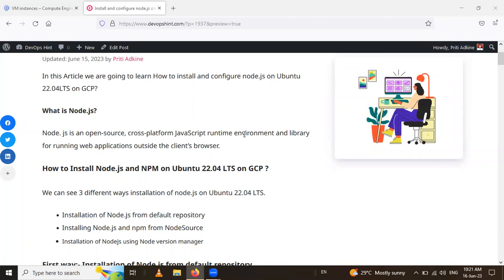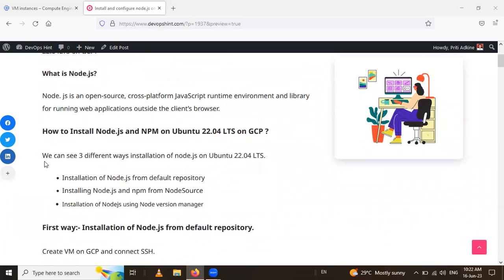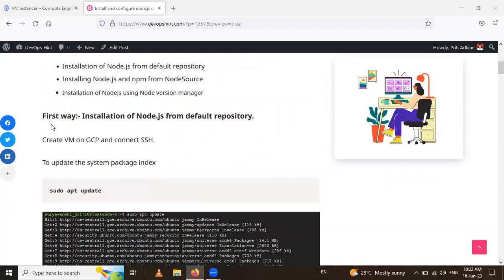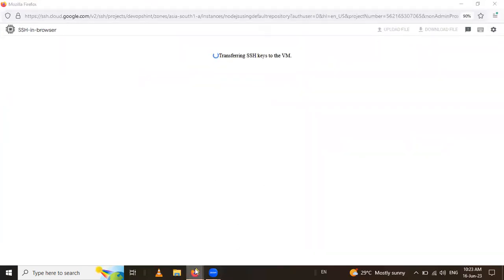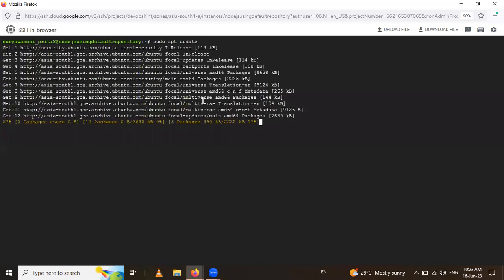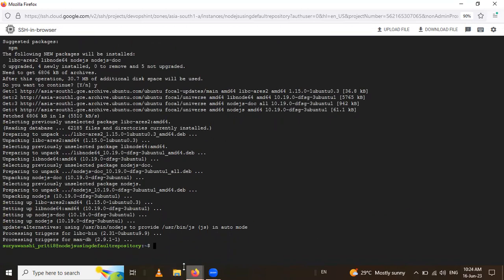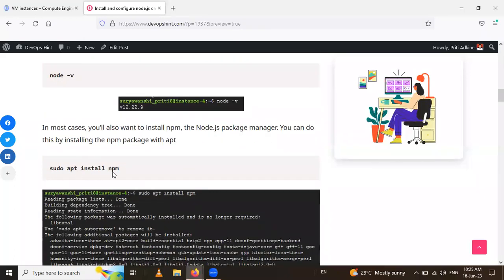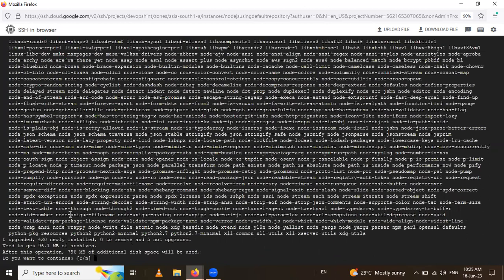How to Install Node.js on Ubuntu 22.04 LTS | Configure Node.js and NPM | Uninstall Node.js on Ubuntu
In this Video we are going to cover How to Install Node.js on Ubuntu 22.04 LTS | Configure Node.js and NPM on Ubuntu 22.04 LTS | Uninstall Node.js from Ubuntu 22.04 LTS
0:00 How to Install Node.js on Ubuntu 22.04 LTS
15:30 Uninstall Node.js from Ubuntu 22.04 LTS

Please find below step by step article How to Install Node.js on Ubuntu 22.04 LTS